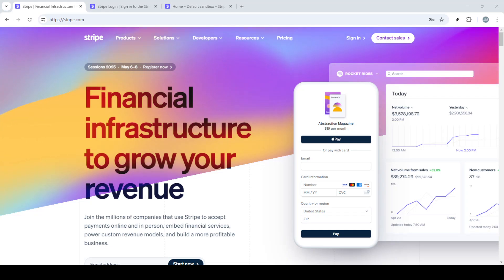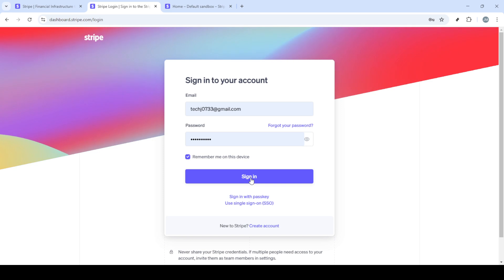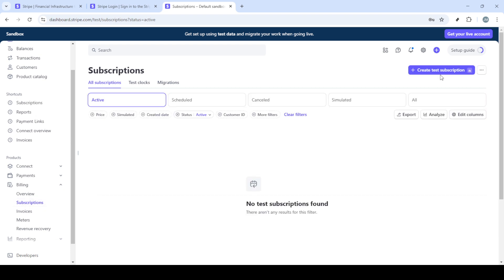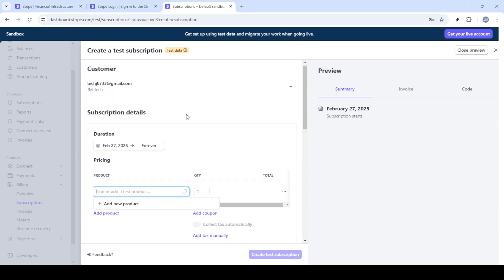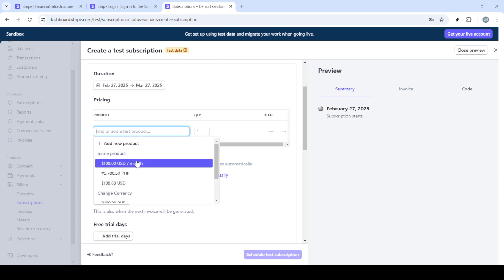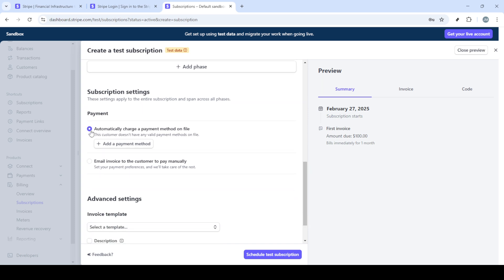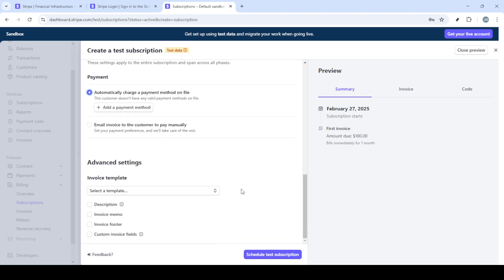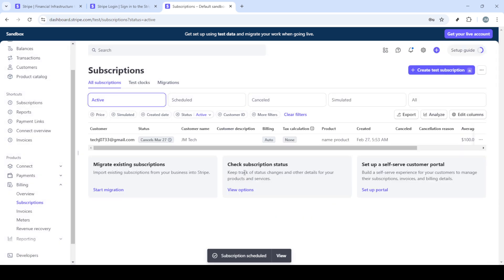Stripe -How to Set Up Payment Plans [2025 Full Guide]